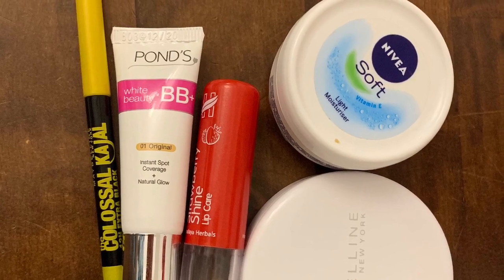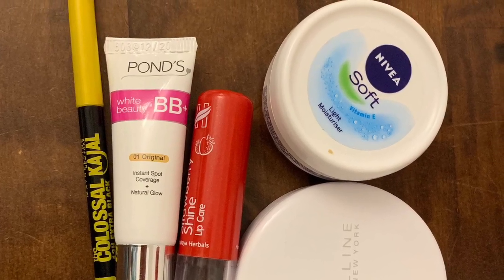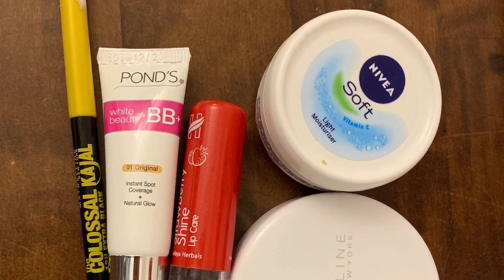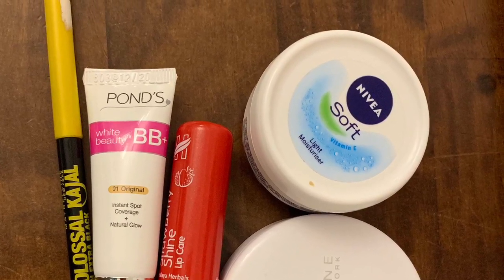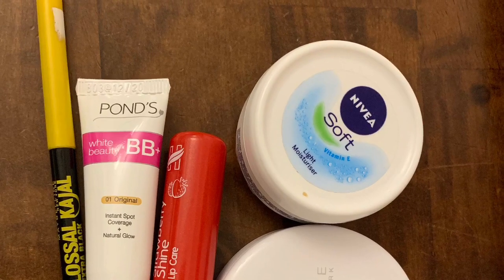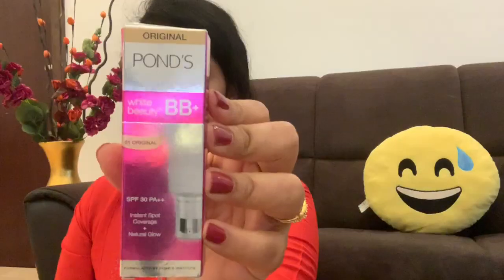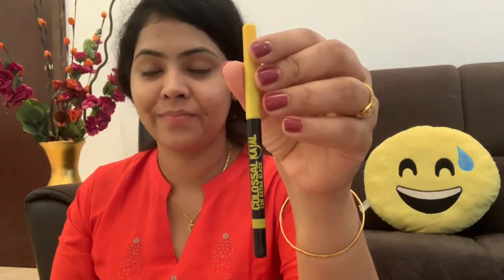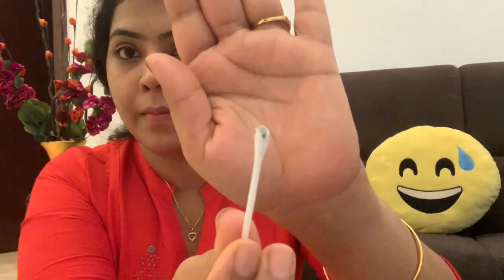Simple Everyday Makeup In Telugu || 5 నిమషాల్లో సింపుల్ మేకప్ ||Using affordable Products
Hello Friends
In this video am sharing very Basic Makeup for Everyday with affordable products which are very easy to apply and within 5 mts we can complete this look👍👍
People who are busy with Office and College also try this look

products used :

Nivea Moisture
Ponds BB cream
Maybellibe compact powder
Maybellibe Kajol
Himalaya Limpbalm

Thanq for watching
if u like
so please like

swetha :)

With love
swetha